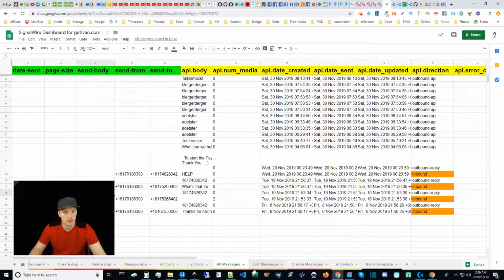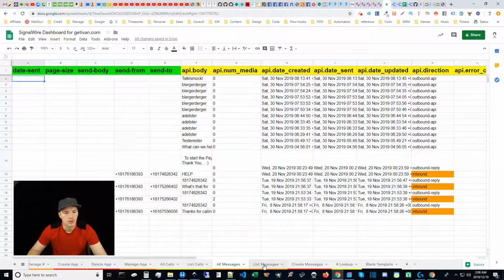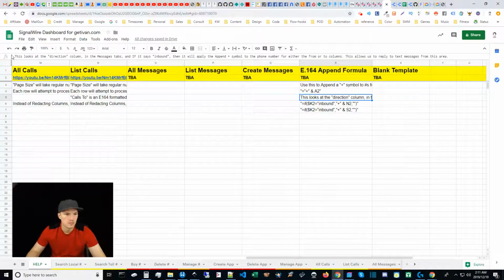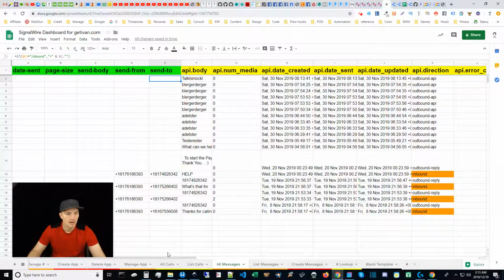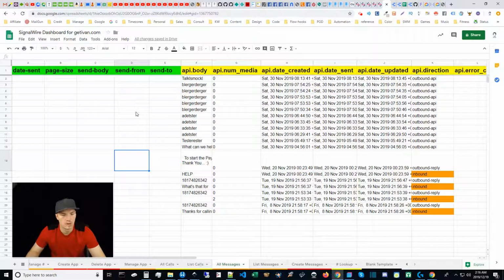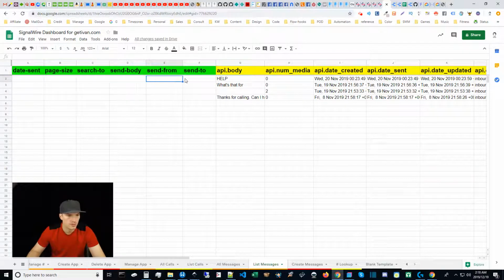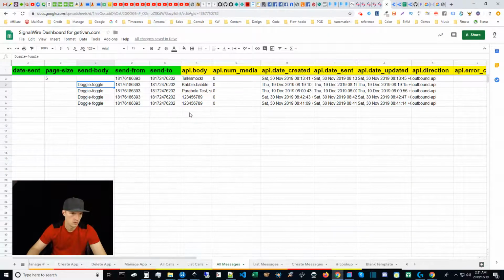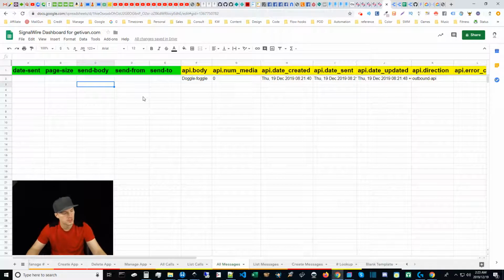Bulk SMS Messages for Ivan's Parabola SignalWire Dashboard for Google Sheets